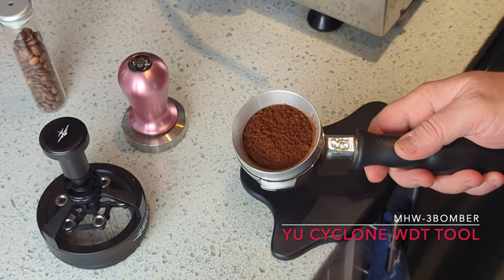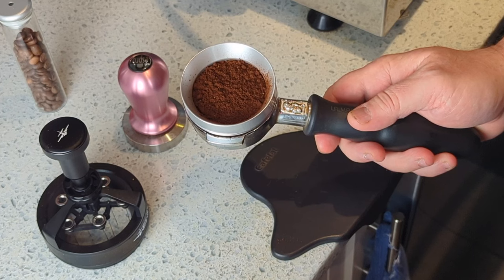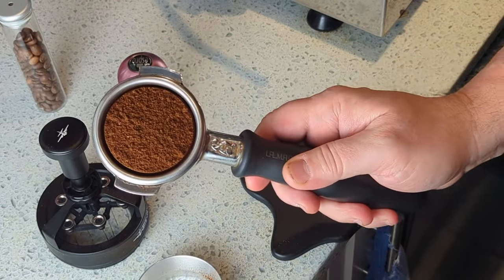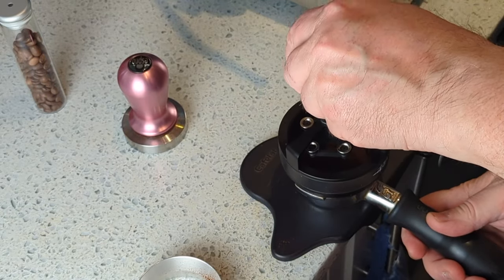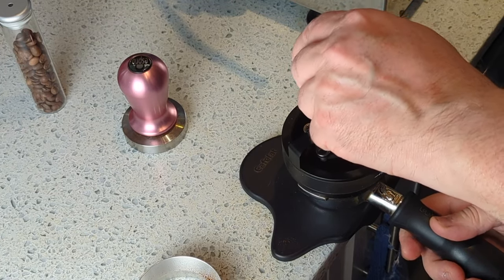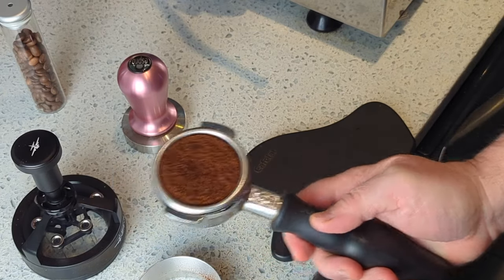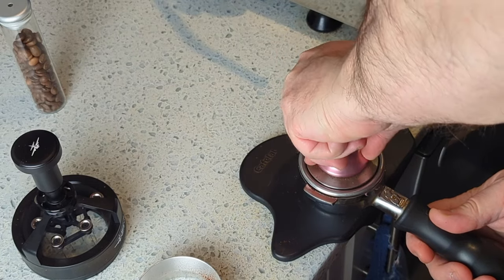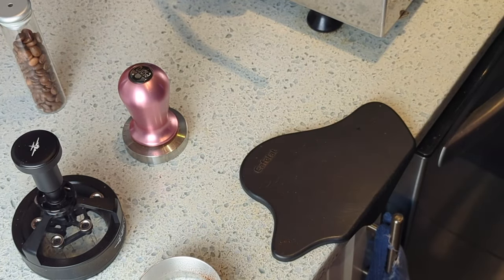MHW-3Bomber Yu Cyclone WDT Tool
A quick demonstration of how the Yu Cyclone from MHW-3Bomber WDT Tool works. A supplement video to this micro review:

If you want to buy one, here's the